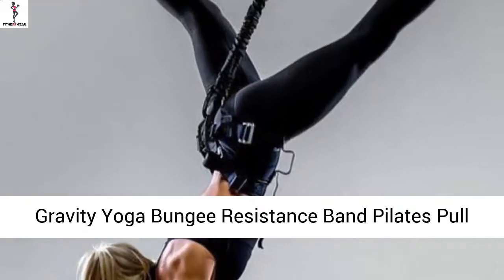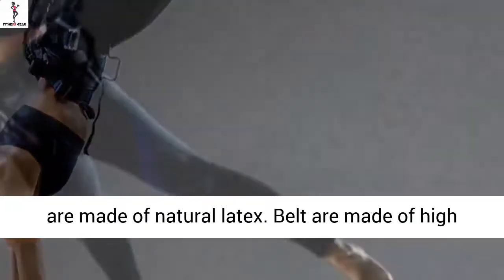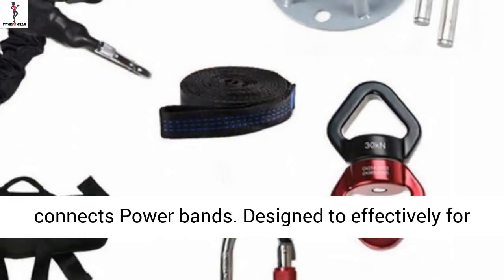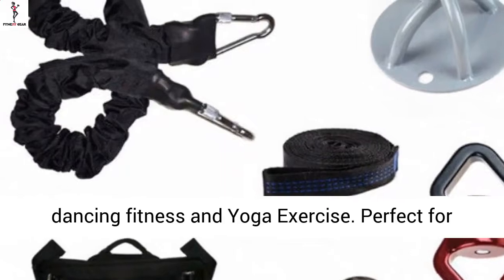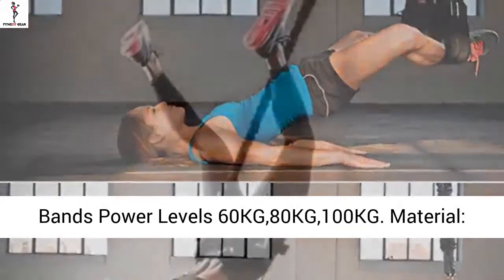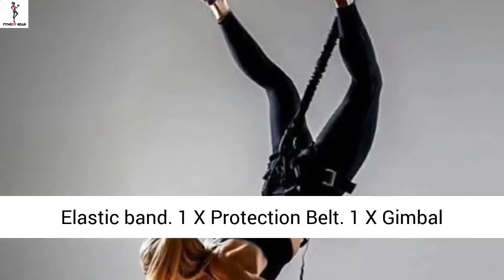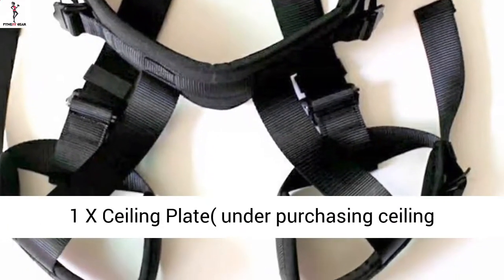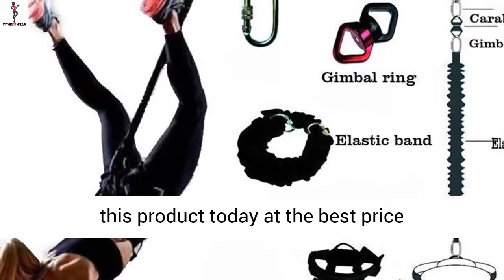Gravity Yoga Bungee Resistance Band Pilates Pull Rope Gym Yoga Fitness Equipment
dasking upgraded version heavy yoga bungee rope resistance belt bungee workout gravity pro training tool .